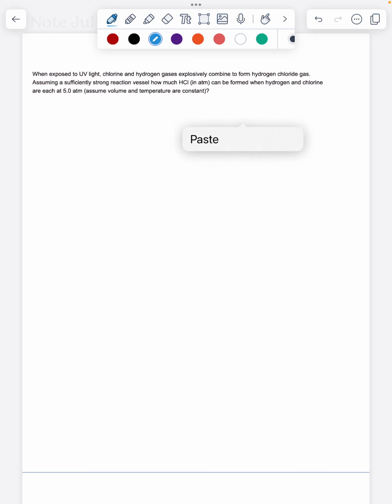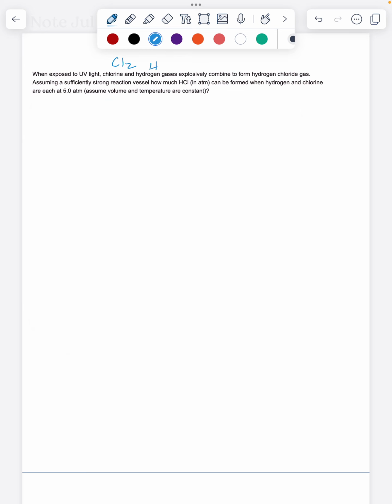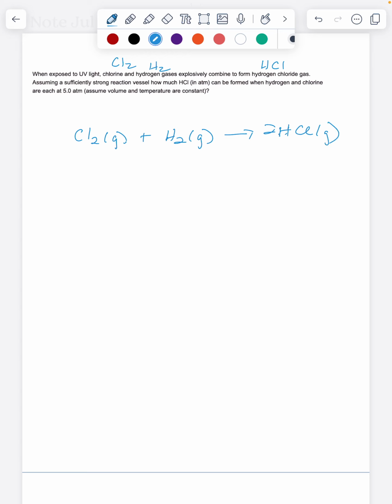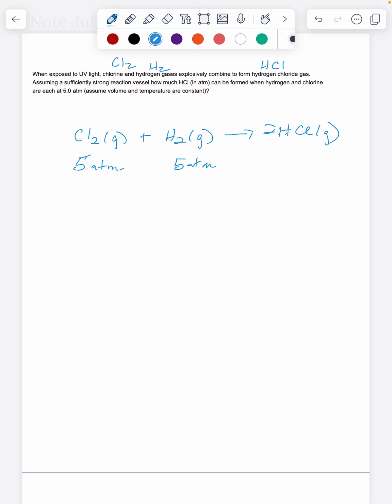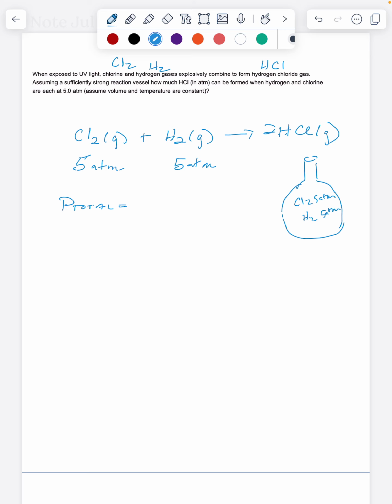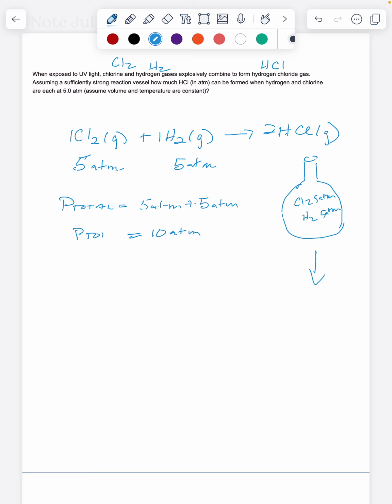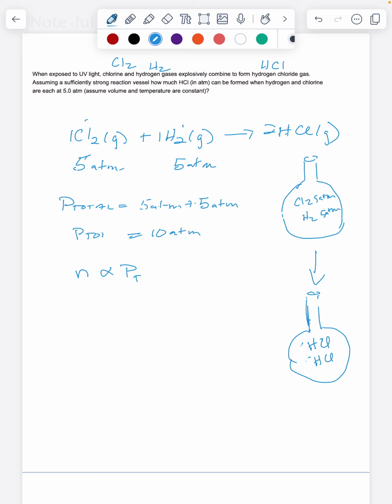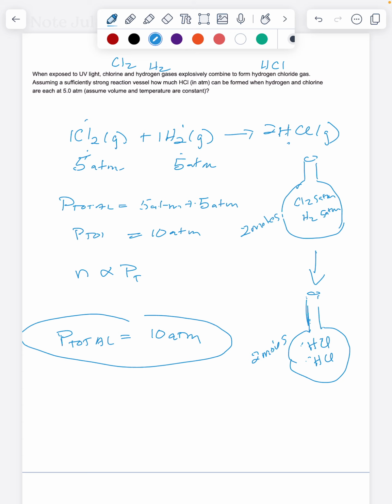Chapter 8 homework - #21 Partial Pressures in a reaction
In this problem, I discuss how to approach a problem where partial pressures of reactant gases are used to predict the partial pressure of the product of gases.